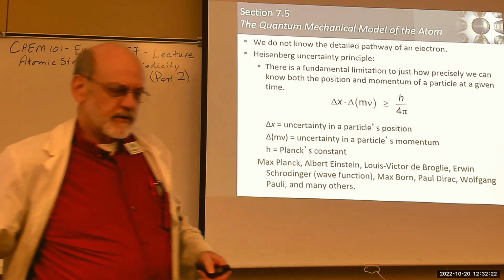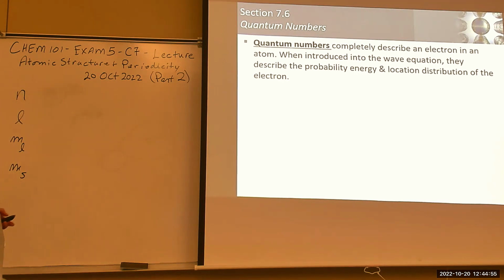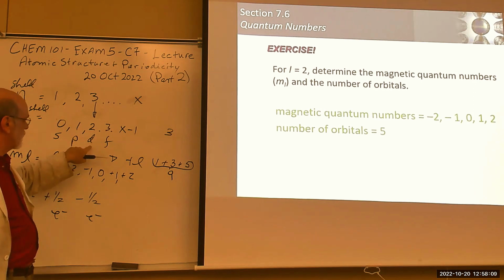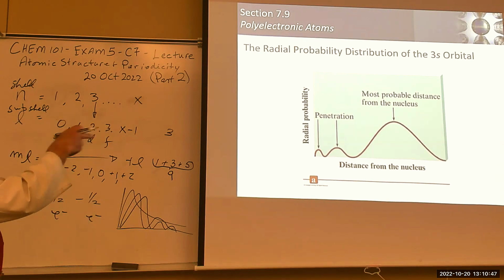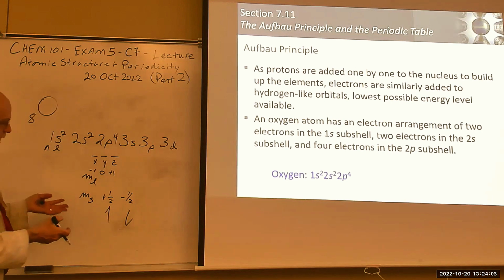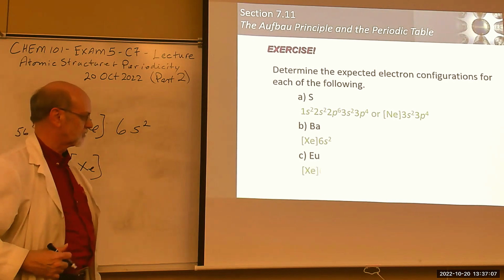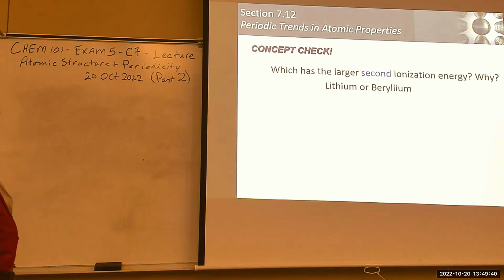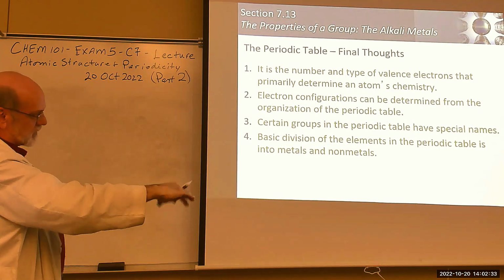CHEM101 Exam5 [C7] Lecture [Part 2] 20Oct2022